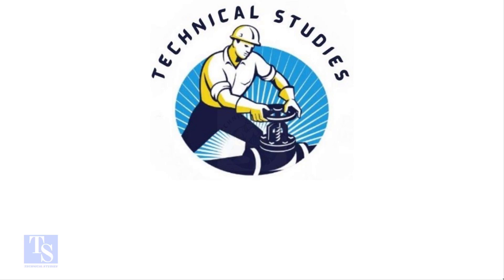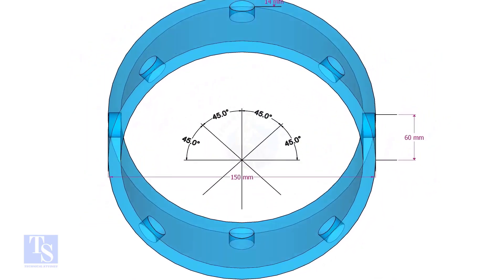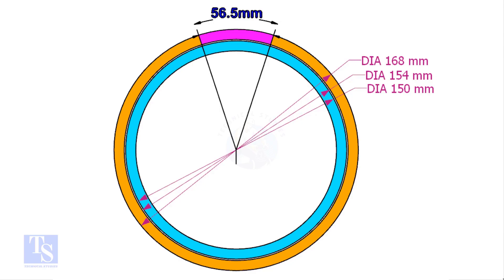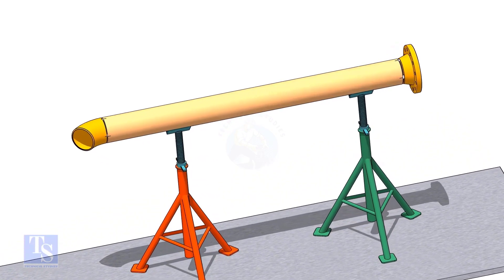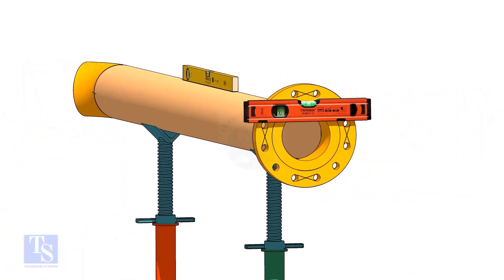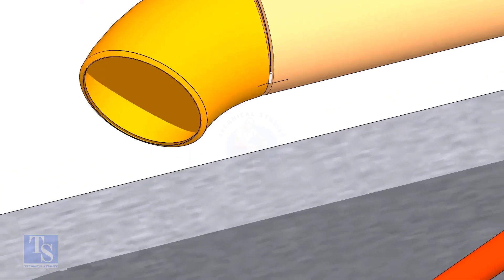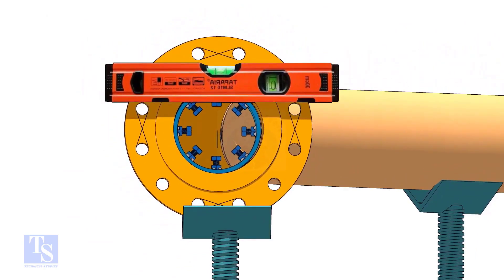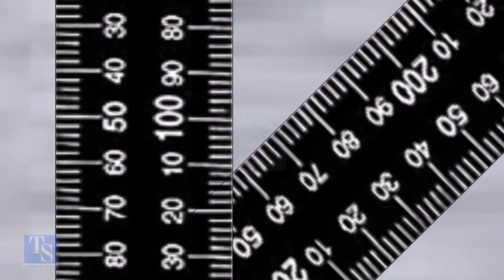How to fit up Flange to a 45 deg. Elbow. फ्लैंज तो ४५ डिग्री एल्बो फिट उप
How to fit up a Flange to a 45-degree Elbow How to make an internal clamp for flange fitting.